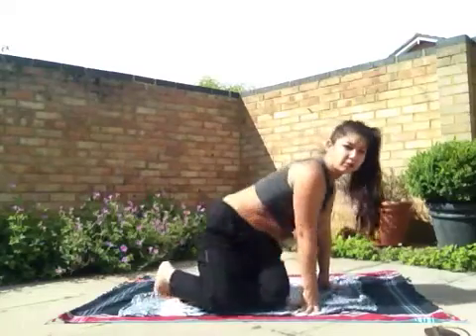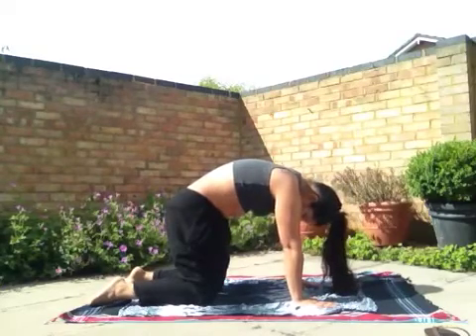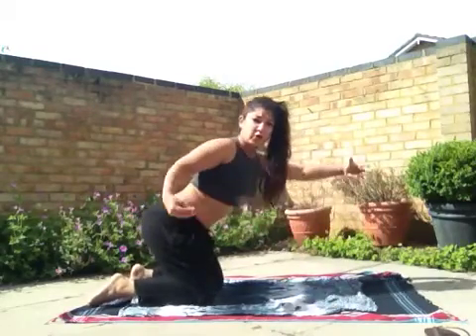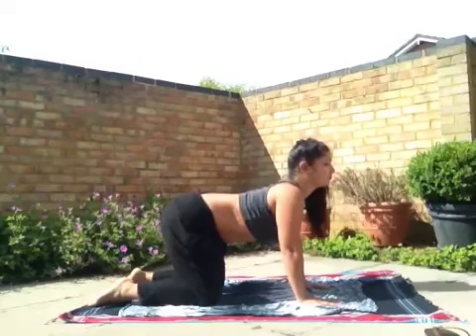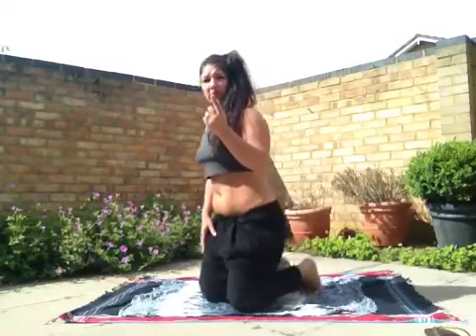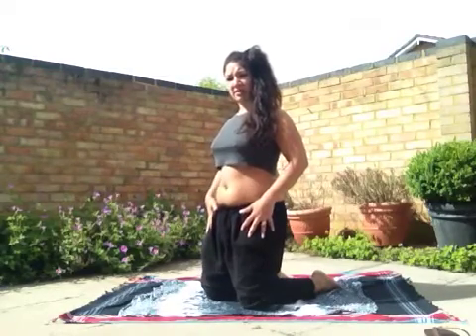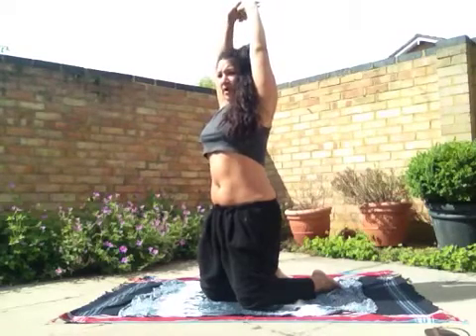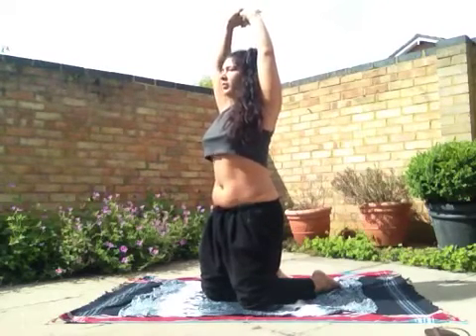Yoga Challenge Day 9 - Core Breathing (kapalbadi)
Short exercises on detoxifying the abdominal region